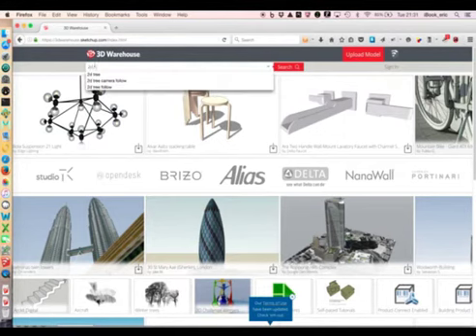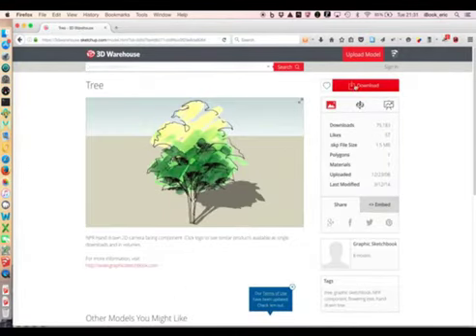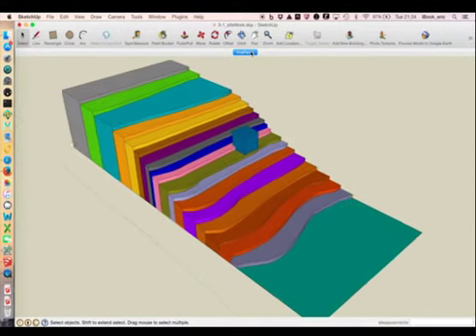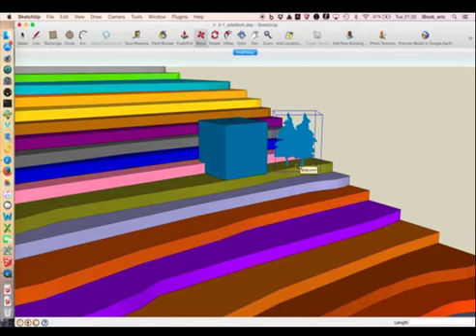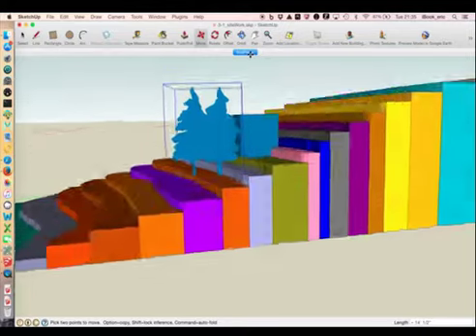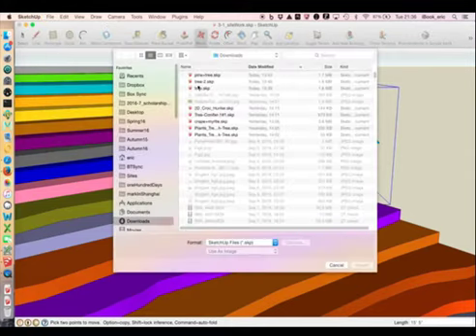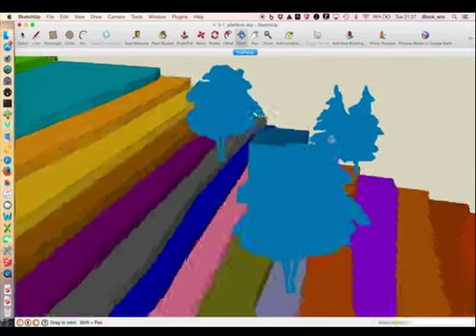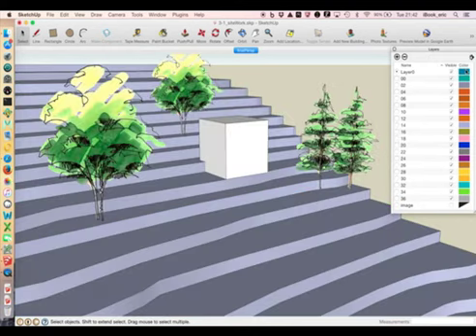02_3- 2_importEntourage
Entourage is one of the final steps in the digital domain. This video demonstrates 3D Warehouse, scaling entourage elements and strategies for preparing the perspective for export.